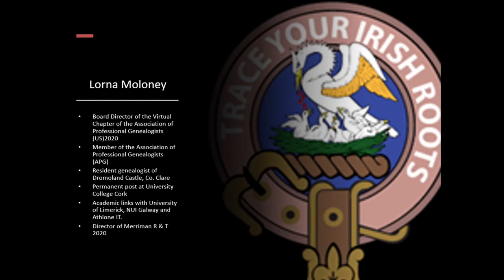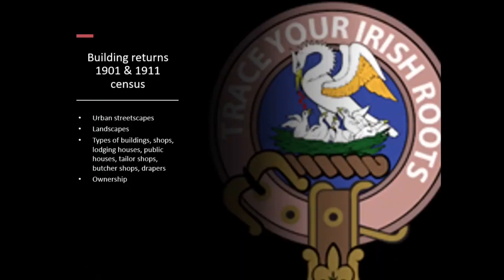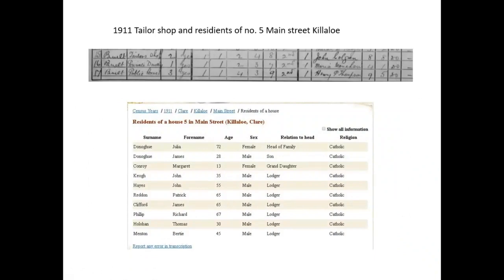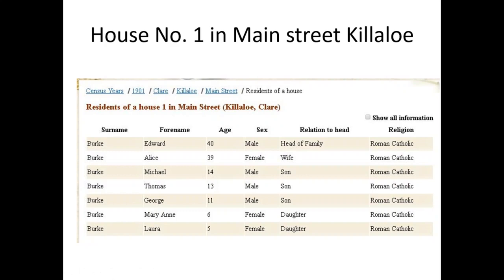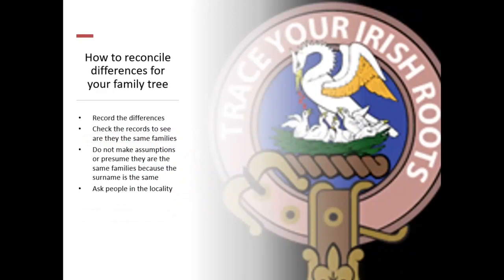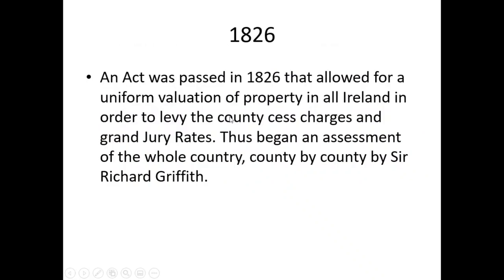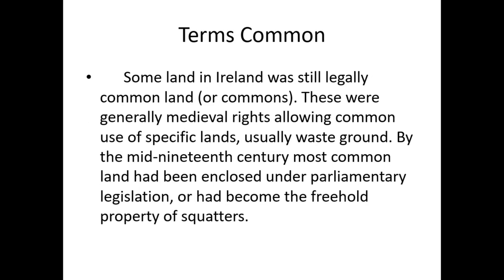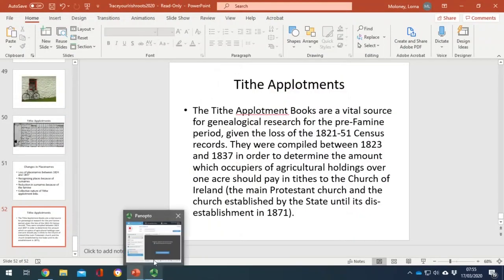Trace your Irish Roots - St Patrick's Day 2020 - Free sources for top research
Trace your Irish roots takes you through the four pillars of Irish genealogy research and helps you use the sources that are free of charge to find your ancestral connections.